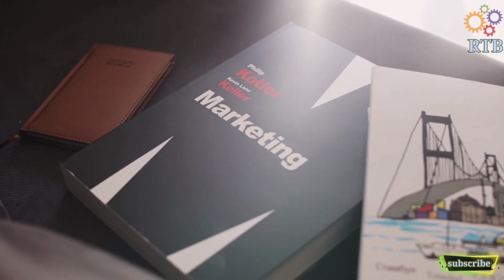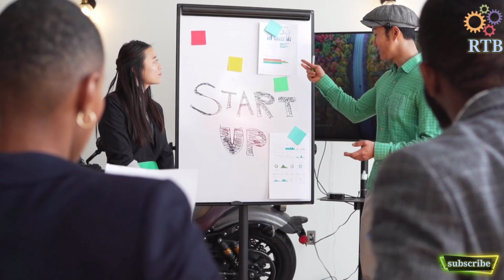affiliate marketing | affiliate marketing for beginners | clickbank | tutorial | without a website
In this video we’ll walk you through:

Our channel is about Tech,News,Travel & Lifestyle. We cover lots of cool stuff such as Travel